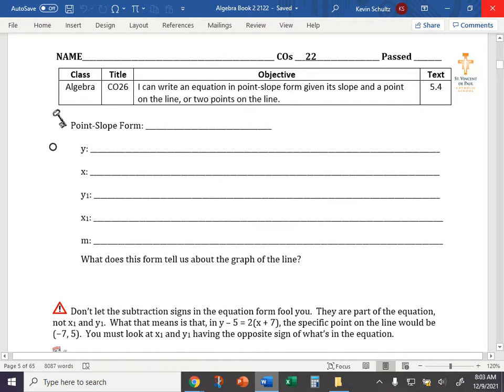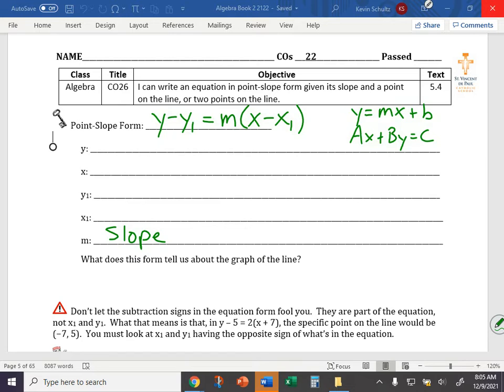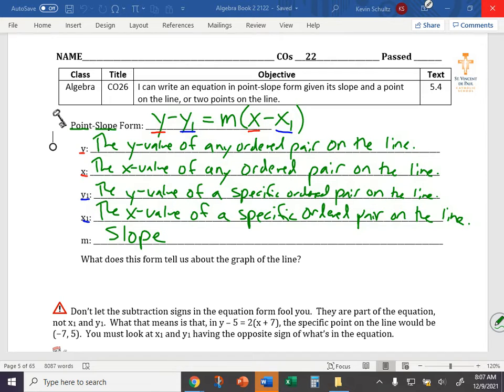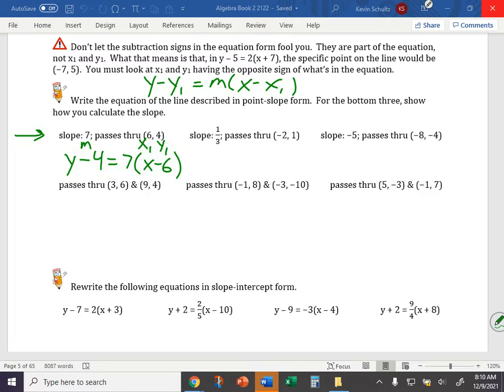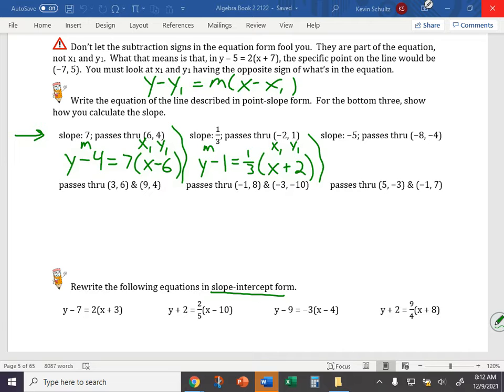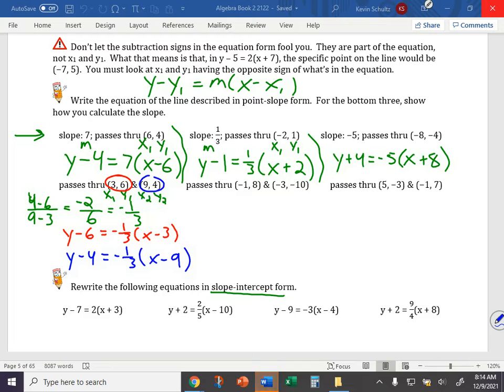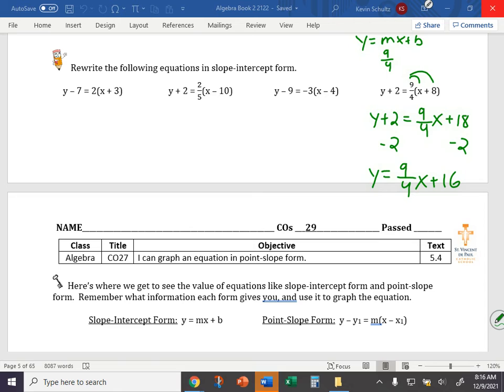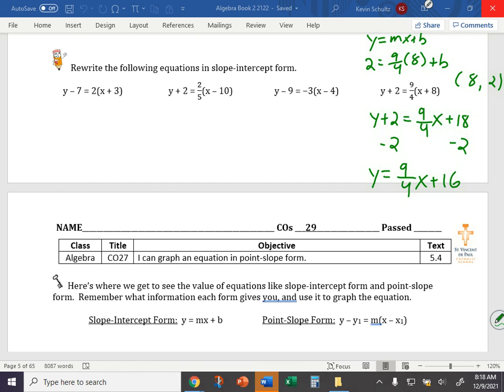Algebra 12/9/21 CO26...Point-Slope Form